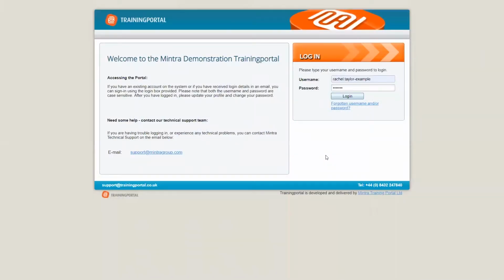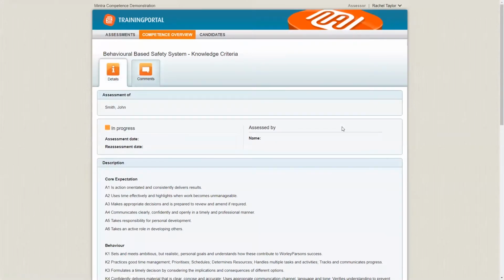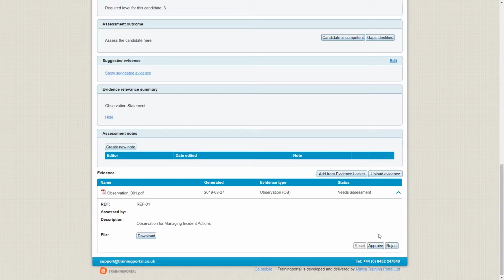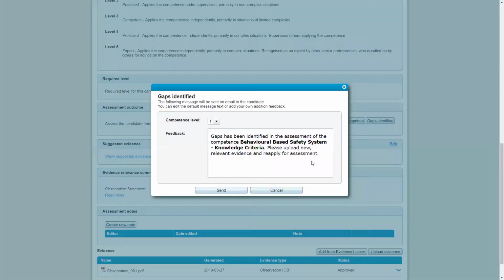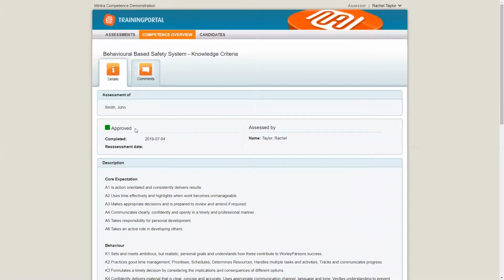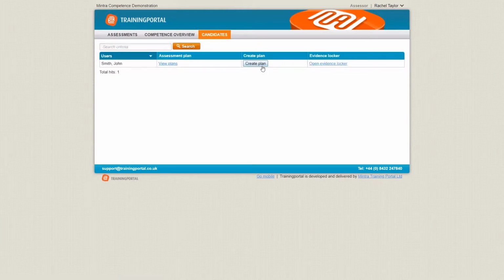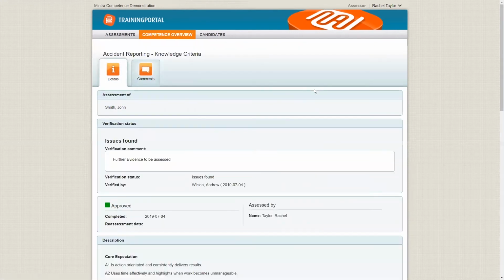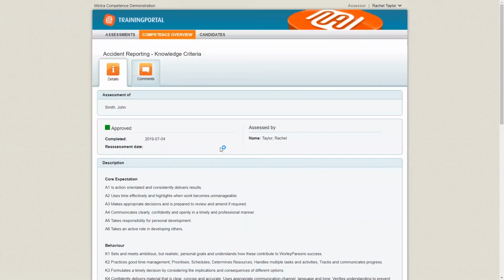Worley - CMS Assessor